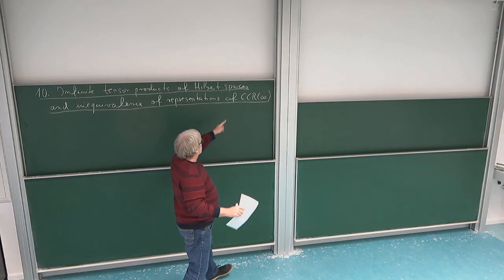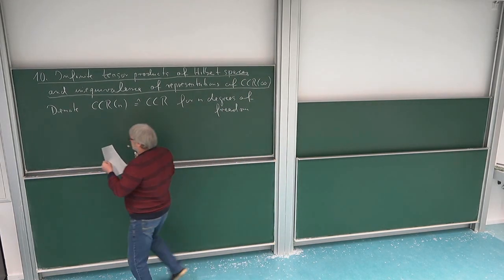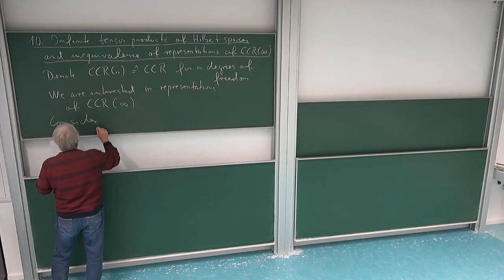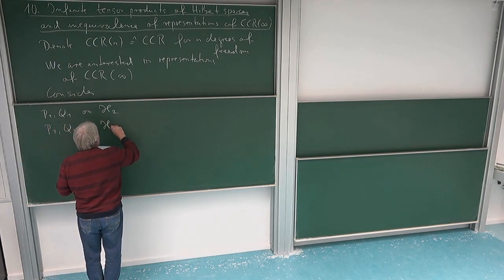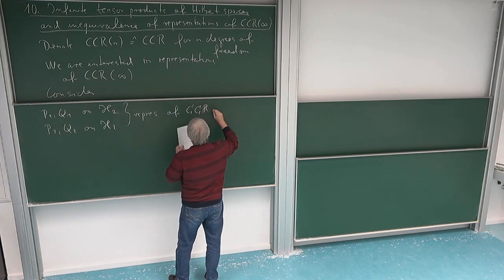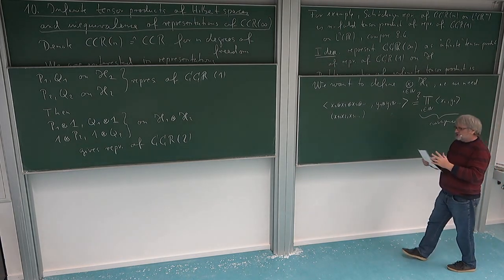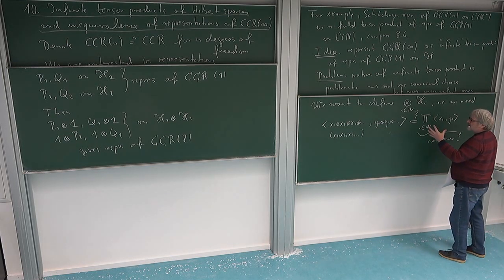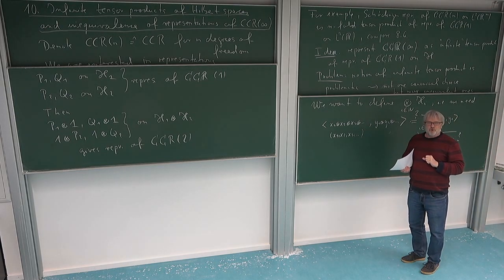Math of QM: 10.1 Motivation for Infinite Tensor Product of Hilbert Spaces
Motivation of need for infinite tensor products, via representations of CCR in the infinite case
This is the first part of Lecture 10 in the lecture series "Mathematical Aspects of Quantum Mechanics" of Roland Speicher in the winter term 2020/21 at Saarland University, Germany. Lecture 10, which is split into 6 parts, addresses the question how to define an infinite tensor product of Hilbert spaces and uses this then to show that there exist inequivalent representations of the CCR in the case of an infinite number of degrees of freedom.